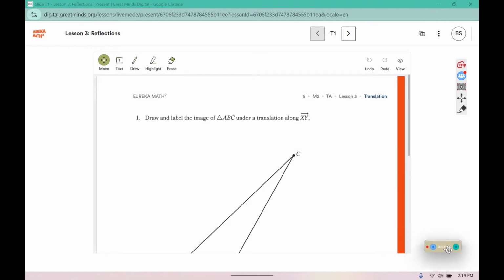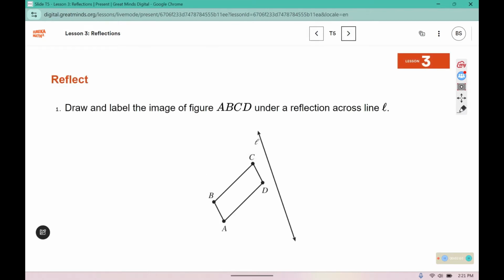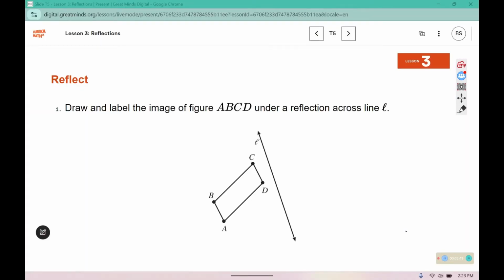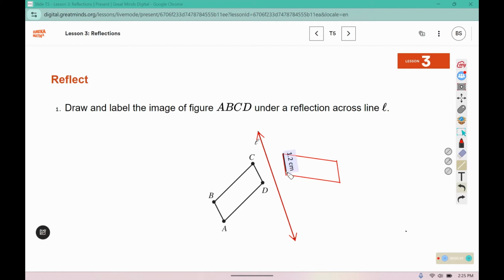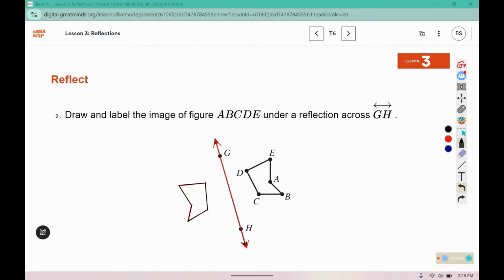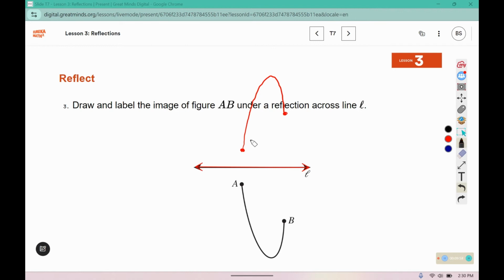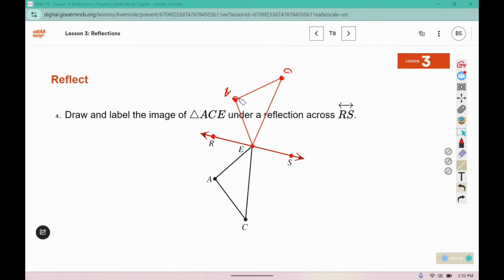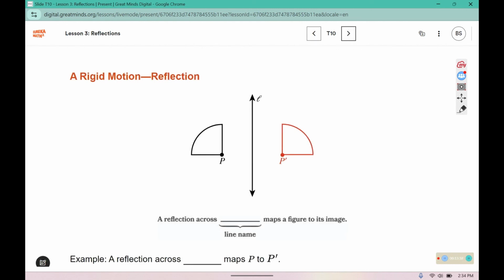8th Grade Module 2 Lesson 3 (Eureka Math Squared)